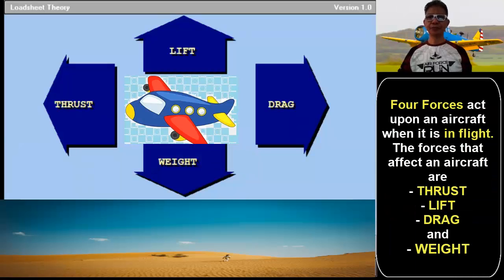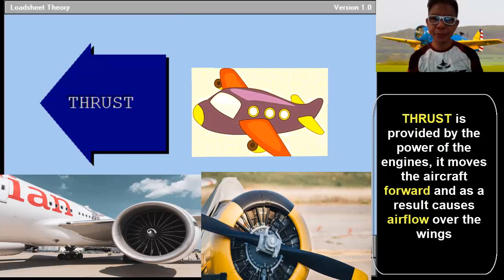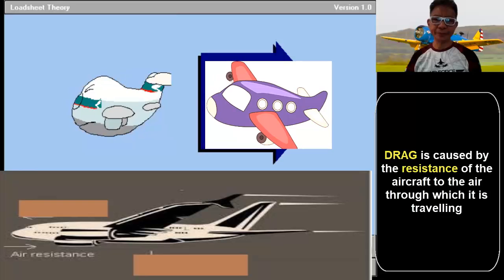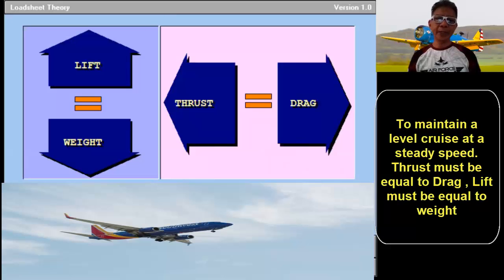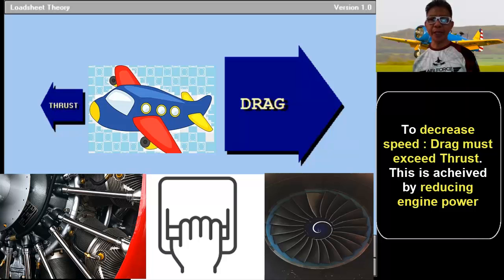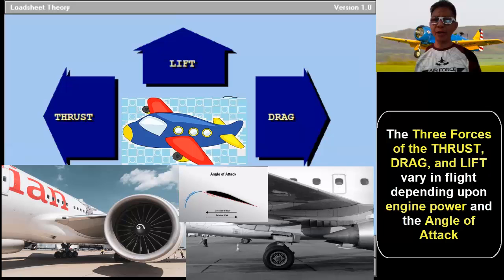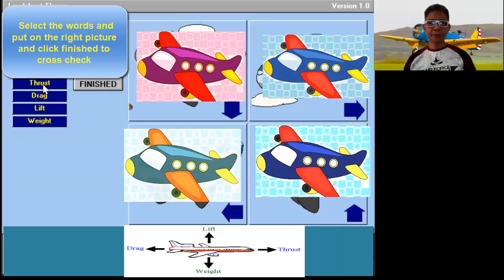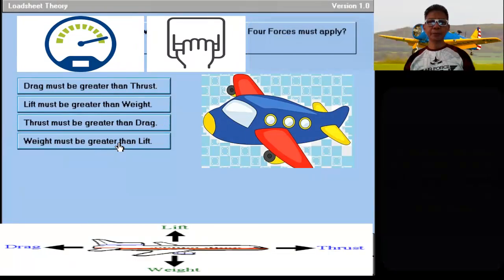Aicraft Weight and Balance Session 1 Part 2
The FOUR Forces